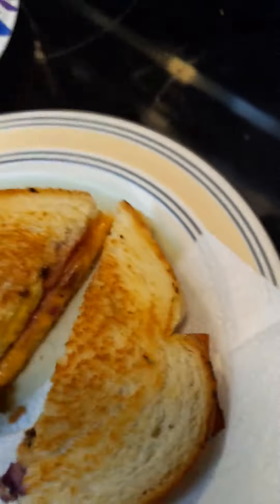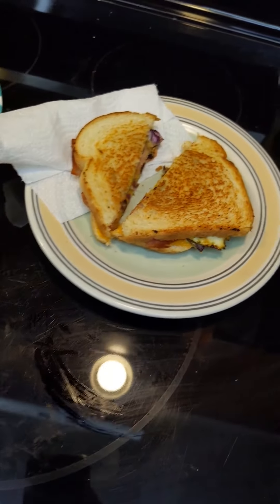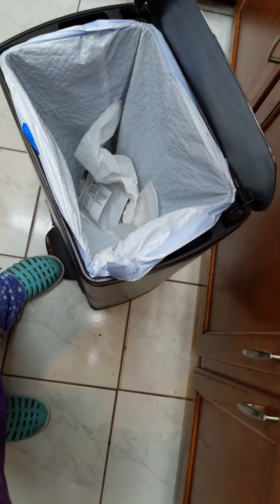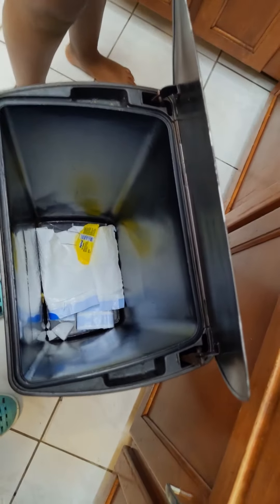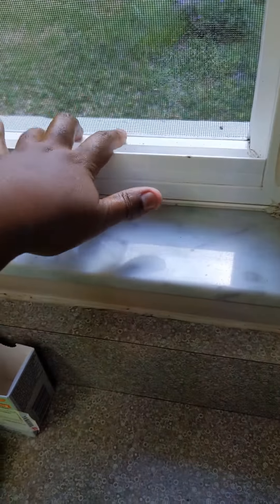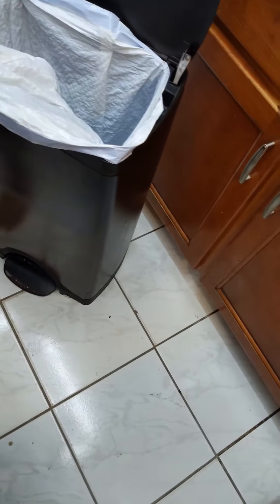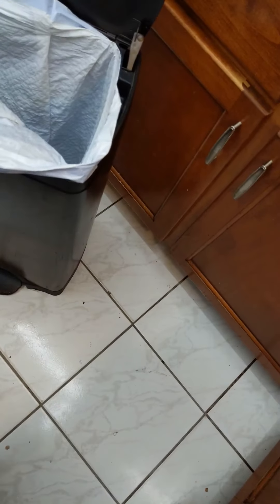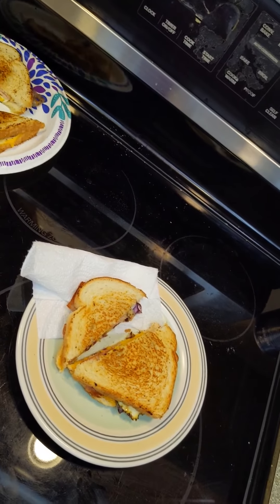March 24, 2020